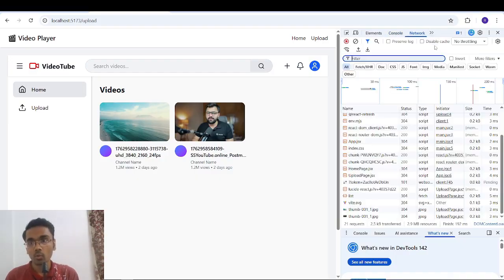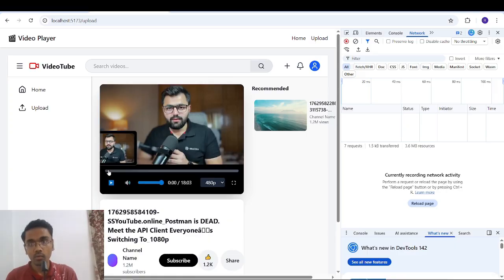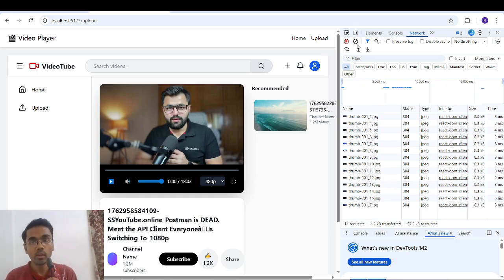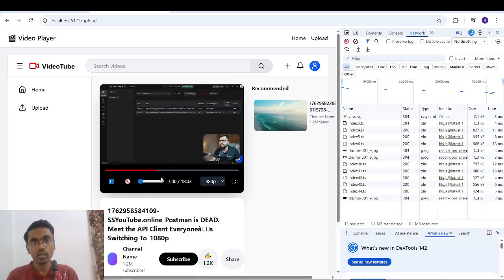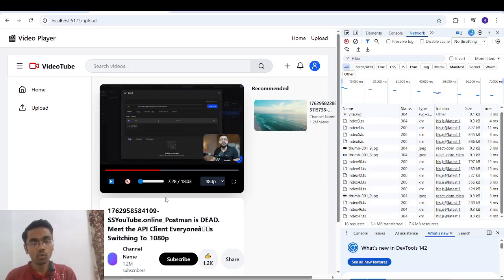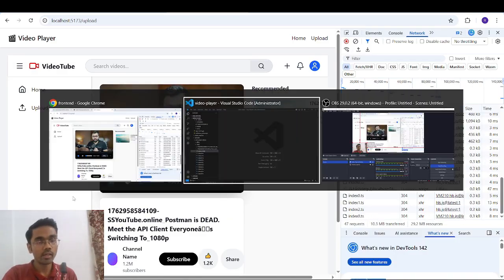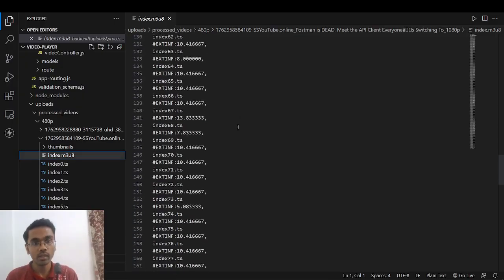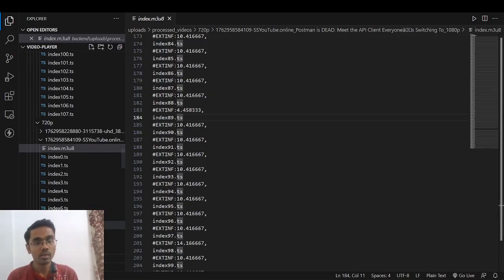How YouTube Streaming Works Explained! | M3U8, HLS, Resolutions, Index File & Network Tab Deep Dive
Unlock the secret behind how YouTube actually streams videos!
In this video, I break down the complete workflow of YouTube streaming using the Network tab, explaining how the index.m3u8 file works, how multiple resolution chunks are created, and how adaptive streaming intelligently switches quality.

✔️ What M3U8 & HLS mean
✔️ How YouTube splits videos into segments
✔️ How resolutions (144p → 1080p → 4K) are stored
✔️ What happens when you hover or play a video
✔️ Live demo through Chrome DevTools Network panel

If you’re a developer, creator, or just curious how YouTube works behind the scenes — this video is perfect for you!